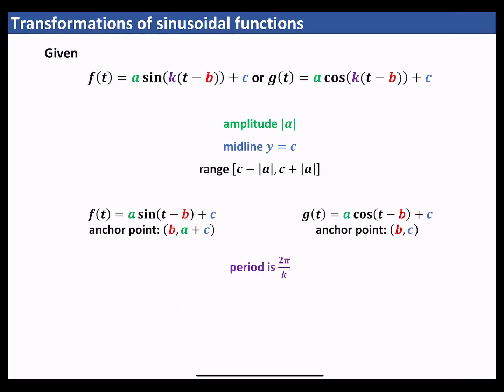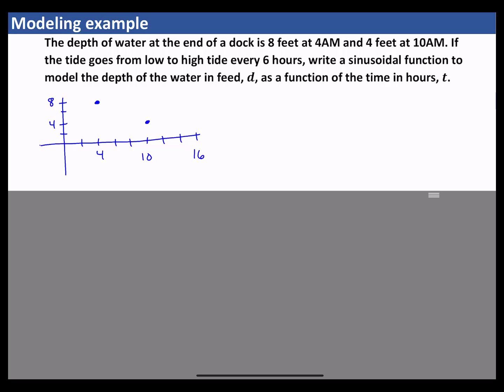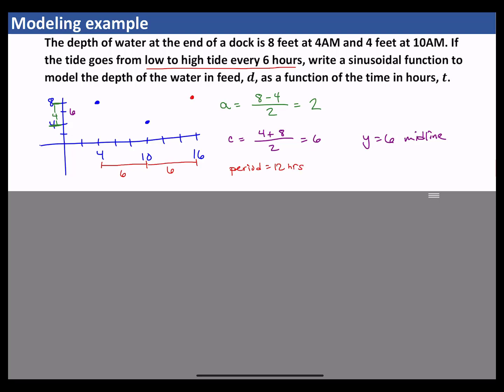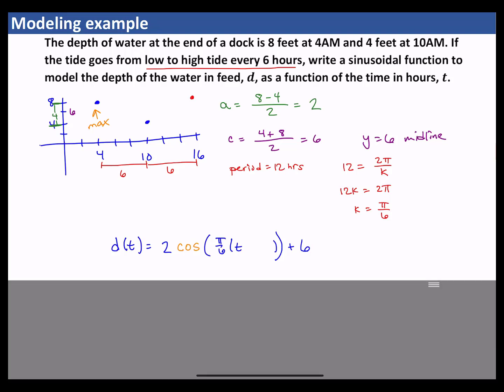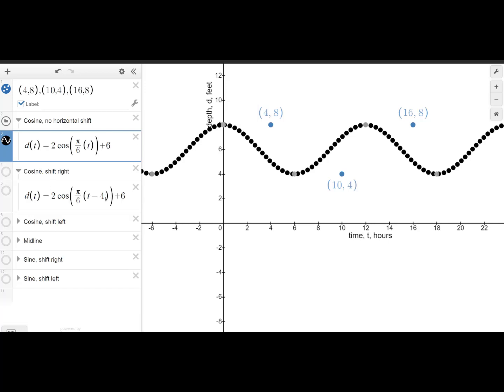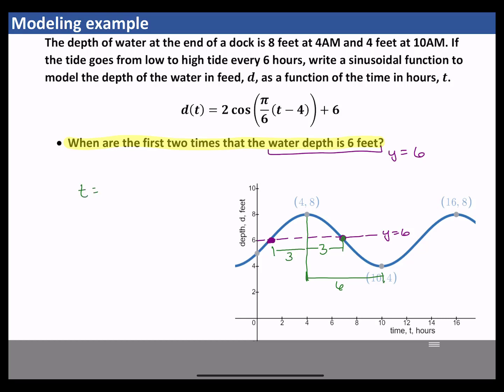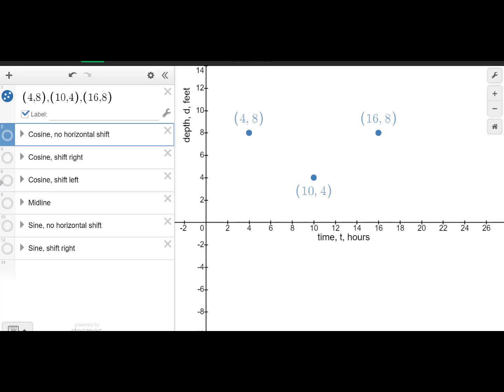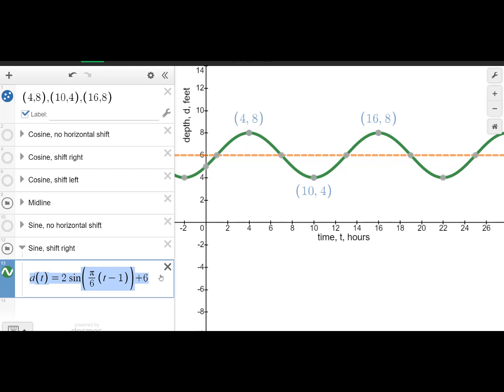Screencast 2.4.5 Problem solving - Modeling with sinusoidal functions